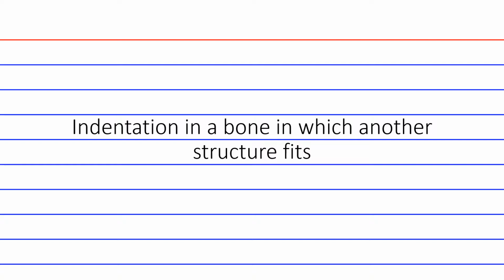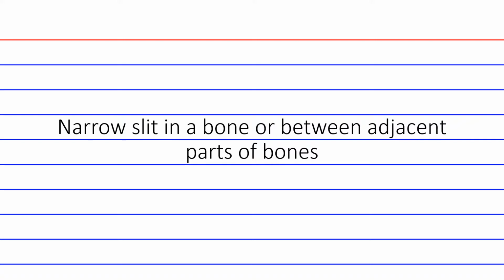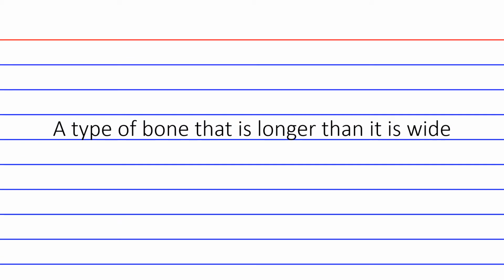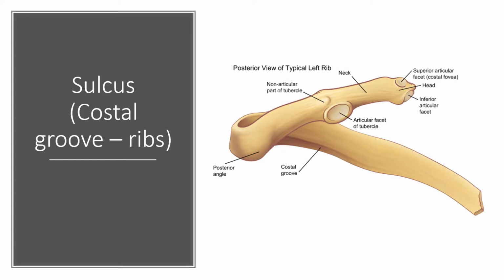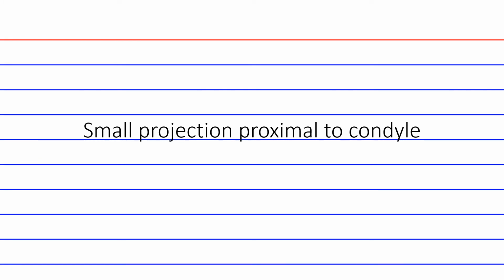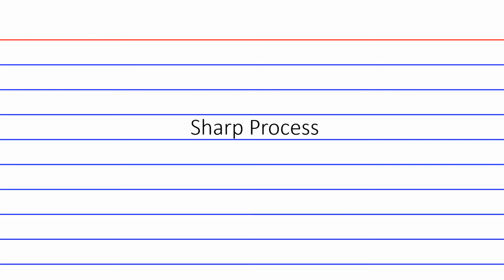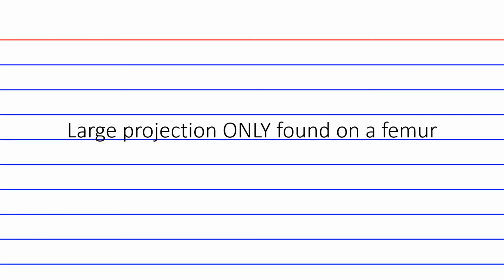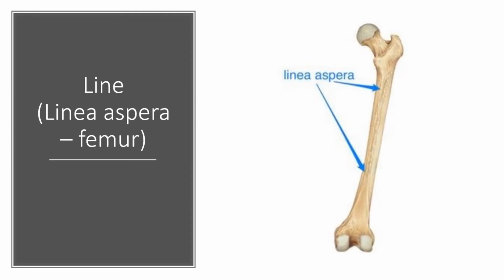TEST YOUR KNOWLEDGE OF SKELETAL TERMINOLOGY